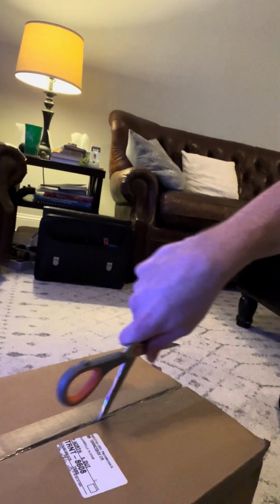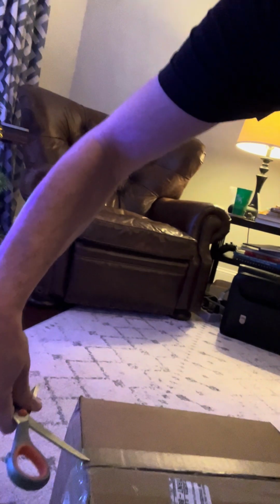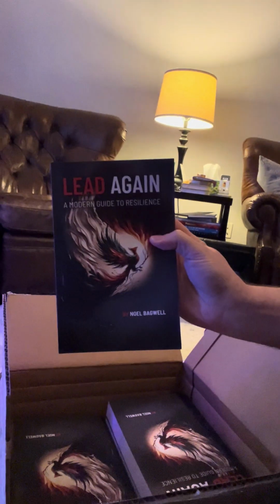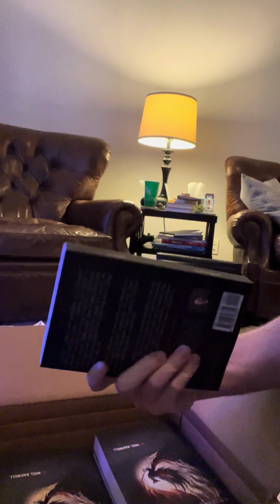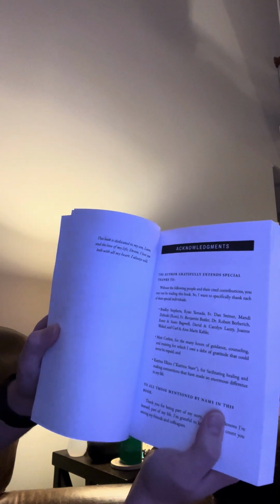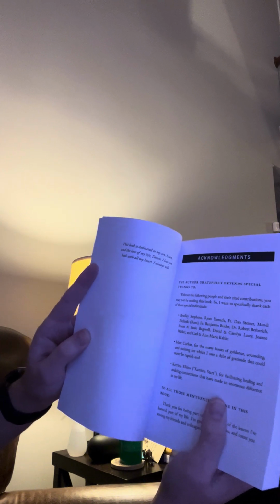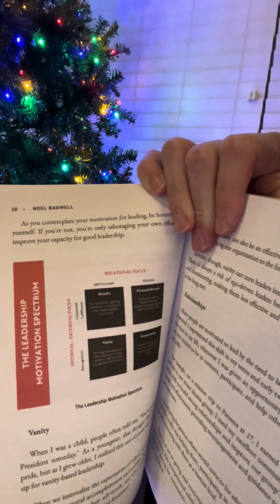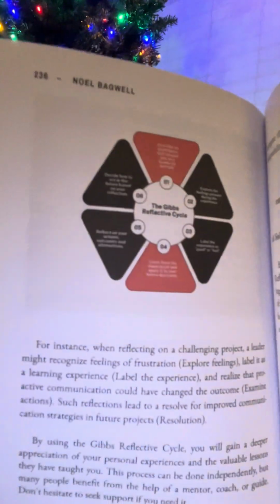Unboxing "Lead Again: A Modern Guide to Resilience" - A first look at the first print copies EVER!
With typical raw authenticity, author Noel Bagwell shares an exciting moment in his publishing journey.

As he unboxes the first ever printed copies of his new book, "Lead Again: A Modern Guide to Resilience," Noel highlights some of the rewards and challenges of bringing this book to print.

Noel reads the dedication page, gives a shout-out to the folks listed on the Acknowledgements page of the book, and leafs through the book for the first time.

This is an intimate, candid, unplanned, and unpretentious look at the moment "Lead Again" was born, so to speak.

Recorded on the 12th day of January, 2024. Shot on iPhone 13 Pro.